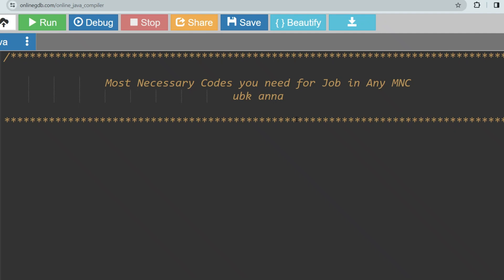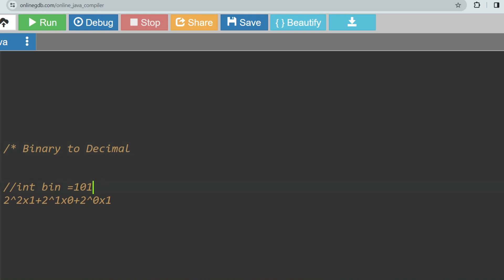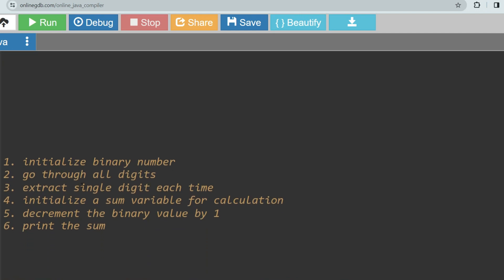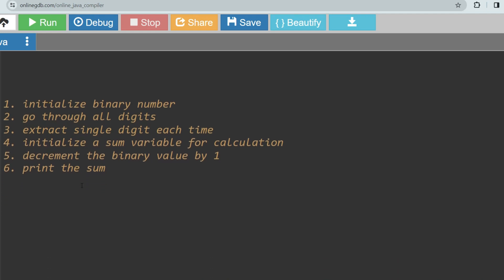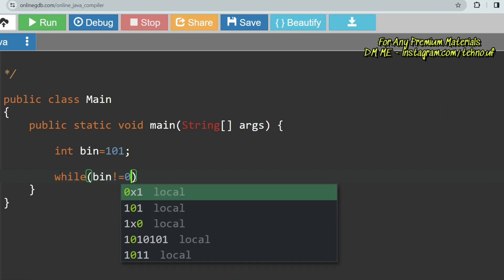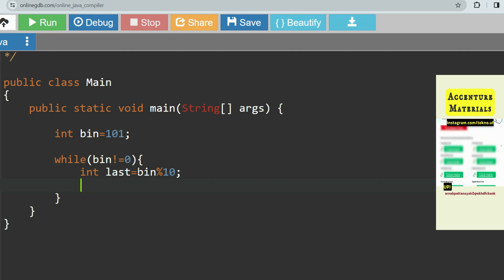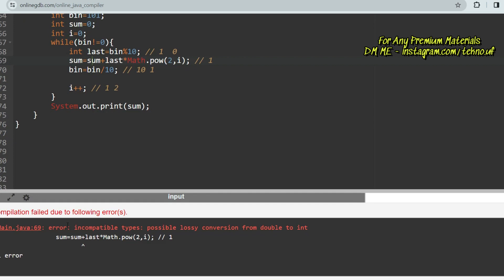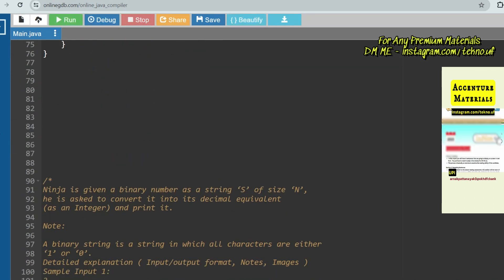V1 | Most Asked Coding Questions || Accenture | TCS NQT | Cognizant | UBK ANNA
Most Asked Coding Questions || Accenture | TCS NQT | Cognizant | UBK ANNA

Learn this code snippet or template and solve 100 of codes

You Searched For 🔍
Certainly, here are the names of some IT companies along with "previous year question paper":

1. Google previous year question paper
2. Facebook previous year question paper
3. Amazon previous year question paper
4. Microsoft previous year question paper
5. Apple previous year question paper
6. Uber previous year question paper
7. Adobe previous year question paper
8. Cisco previous year question paper
9. Oracle previous year question paper
10. Cognizant previous year question paper
11. Accenture previous year question paper
12. TCS NQT previous year question paper
13. Wipro previous year question paper
14. Infosys previous year question paper
15. Hexaware previous year question paper